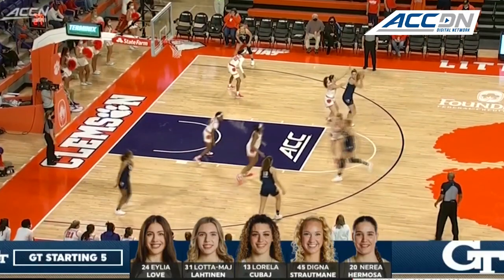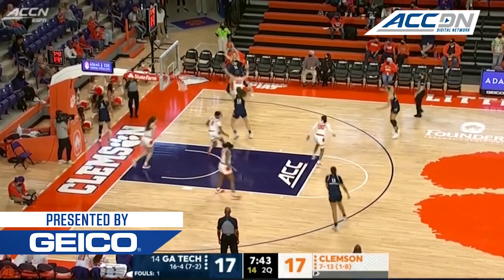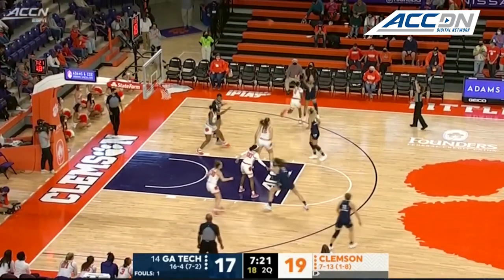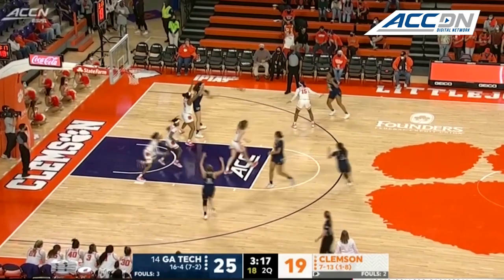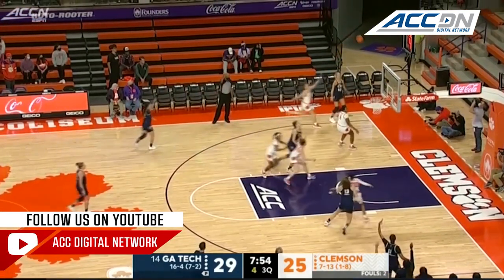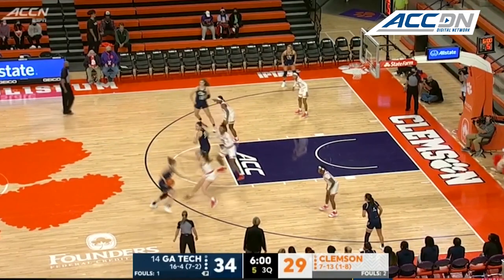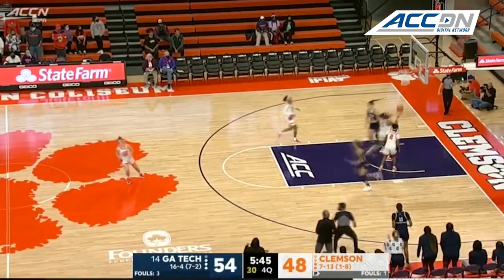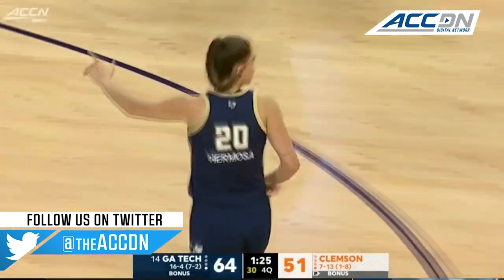Georgia Tech vs. Clemson Women's Basketball Highlights (2021-22)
Georgia Tech vs. Clemson: The Tigers gave the #16 Yellow Jackets everything they could handle, but Georgia Tech defeated Clemson 69-62 to win their fourth game in a row. The Yellow Jackets shot an amazing 59.5% from the floor in the game. Lorela Cubaj had a double-double for Georgia Tech, scoring 12 points and grabbing 10 rebounds. Sarah Bates came off the bench to score a team-high 16 points. For Clemson, Kionna Gaines led the Tigers with 18 points. Delicia Washington added 14 points.